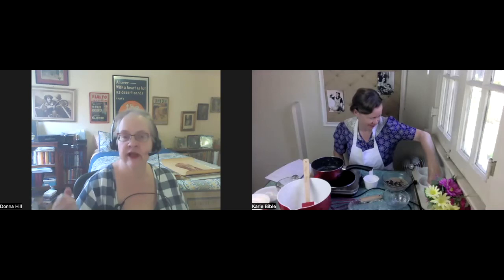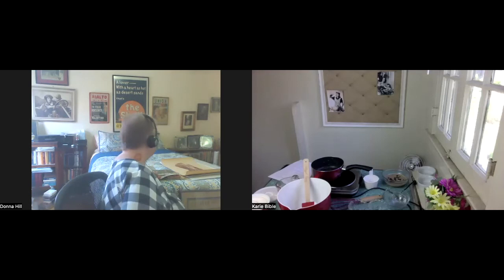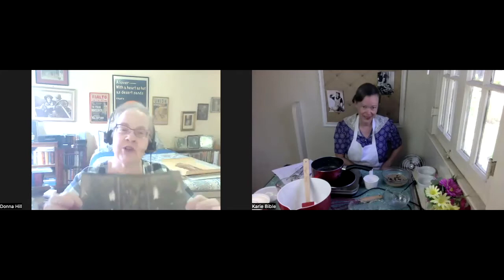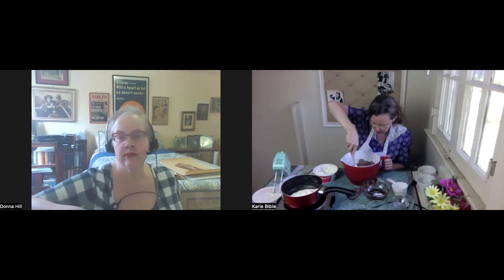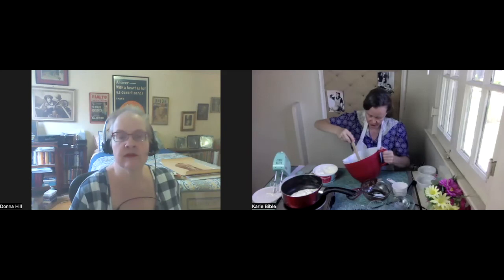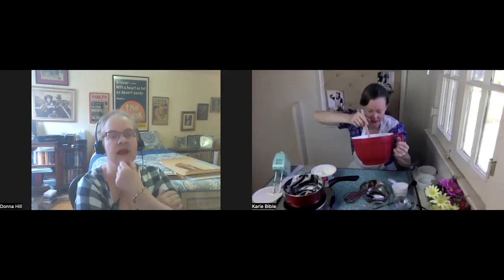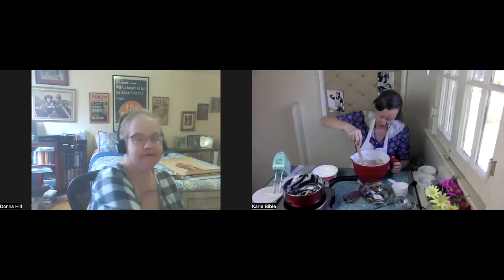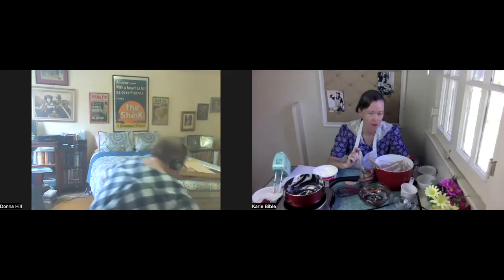Agnes Ayres' Chocolate Mousse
Silent actress Agnes Ayres helped cool us off on a hot summer afternoon.